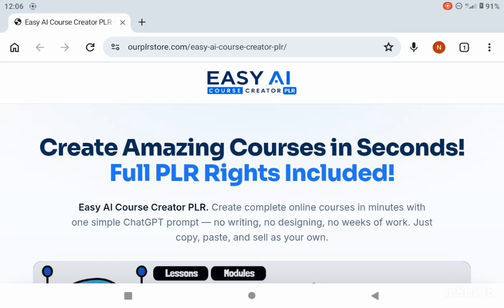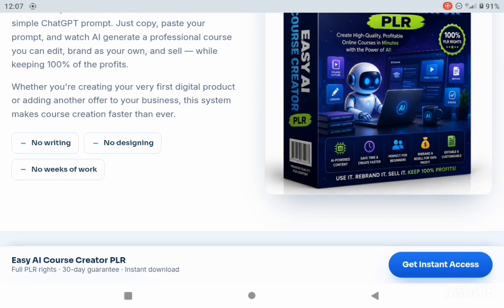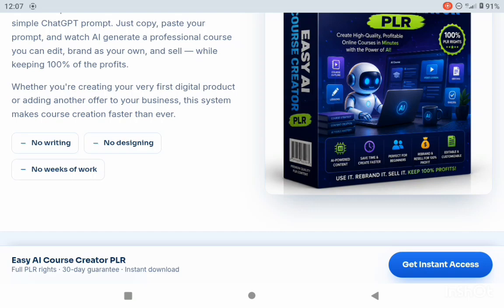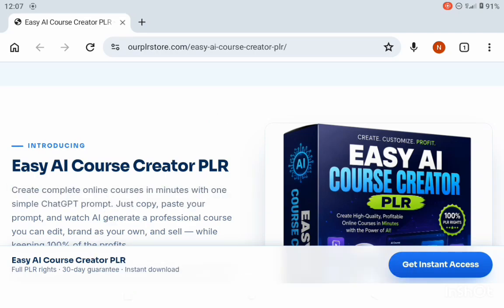Get your web pages and Figma files analysed this way before development.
Get your Figma files or web pages developed this way. Create responsive website for award winning websites. Add responsiveness to websites. Understand responsiveness and develop responsive websites.